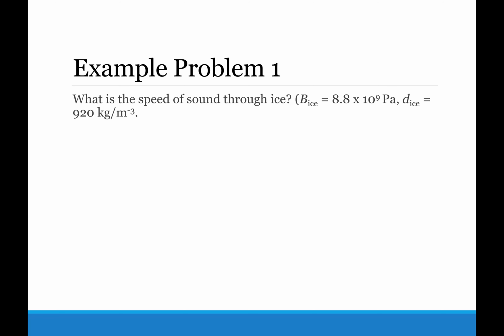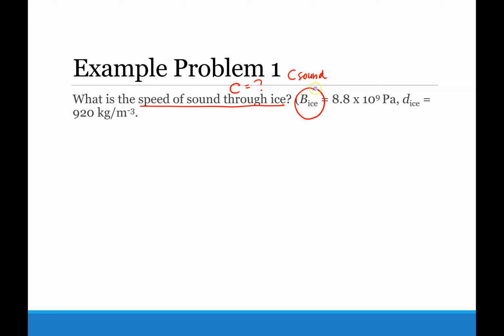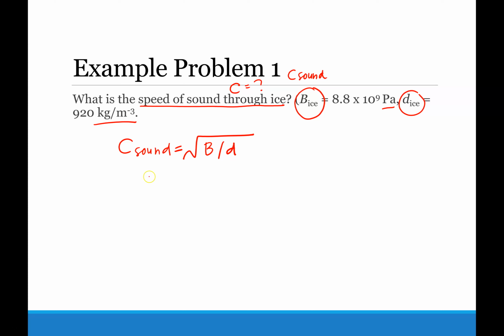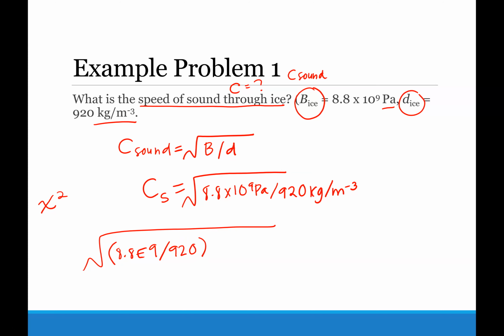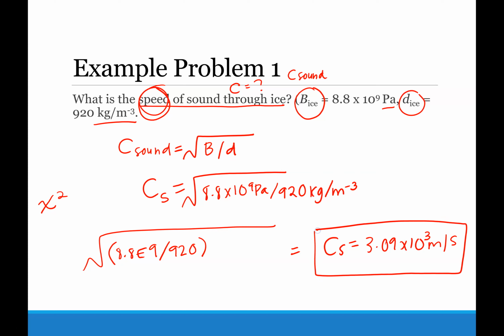Example Problem 1 - Sound & Hearing